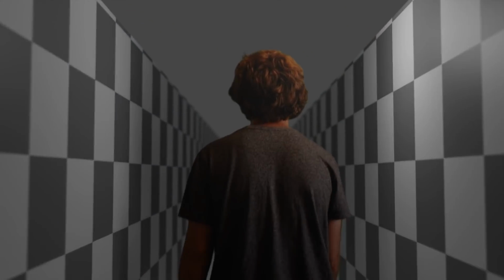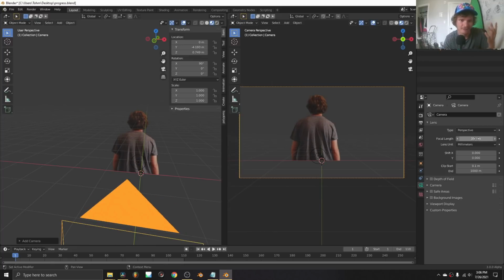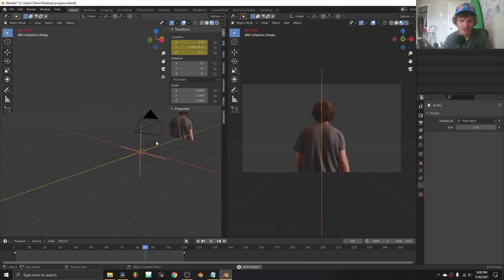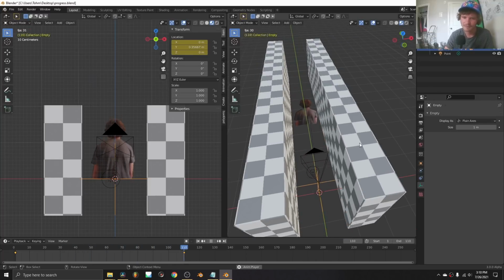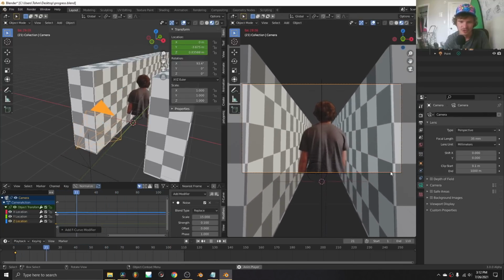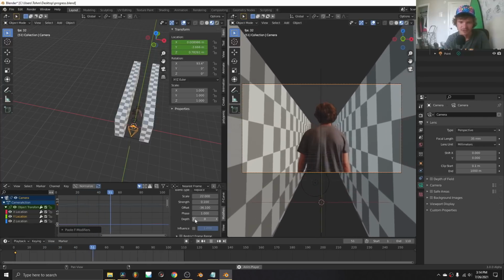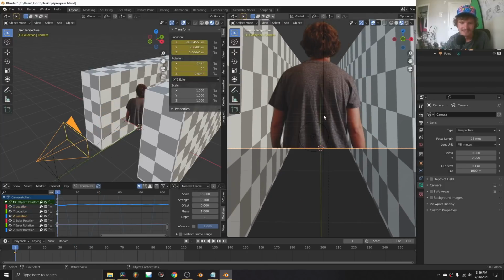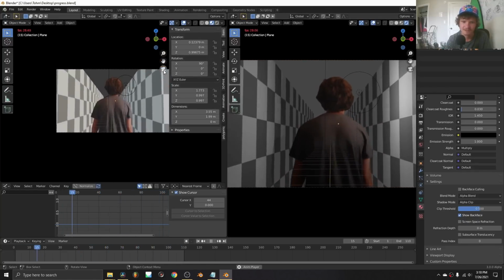2D and 3D Get Married - Spirited Away Part 2